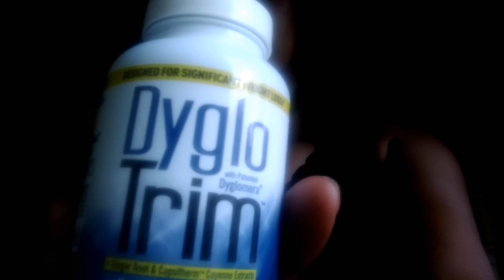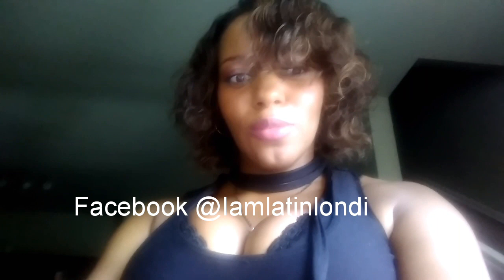DygloTrim weight review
Weight loss review